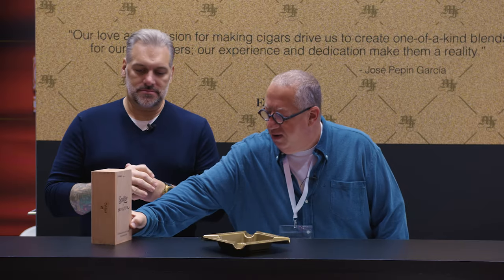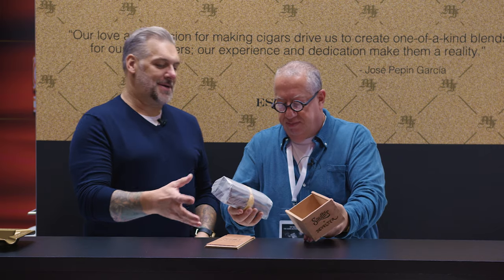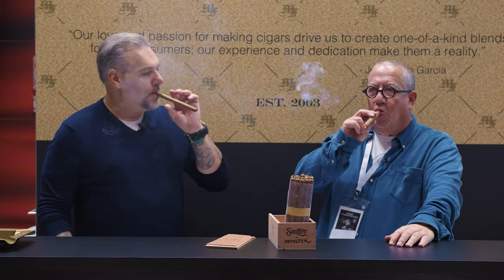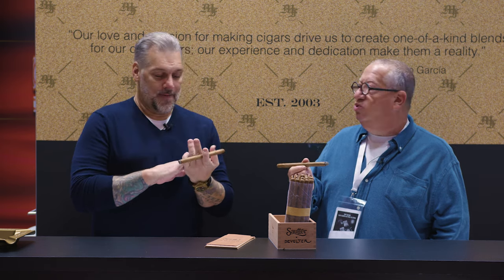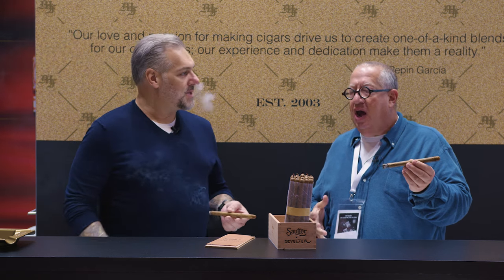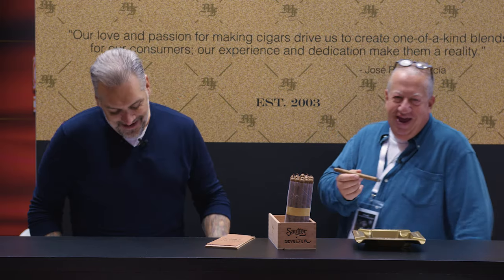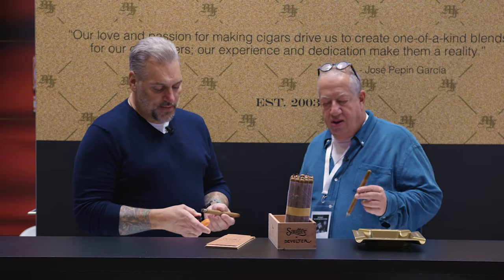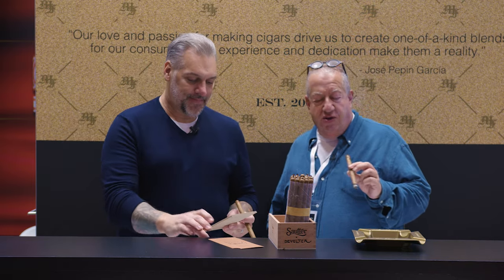LD and Pete Johnson reveal Sautter LE Lancero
Sautter Cigars London and Tatuaje Cigars unite for a remarkable moment, as Laurence Davis and Pete Johnson present the Sautter LE Lancero: A Nicaraguan cigar with the unmistakable allure of Cuban craftsmanship, proudly handcrafted in Miami. 🇬🇧🇳🇮🇨🇺🇺🇸